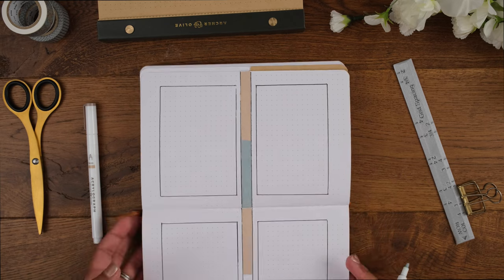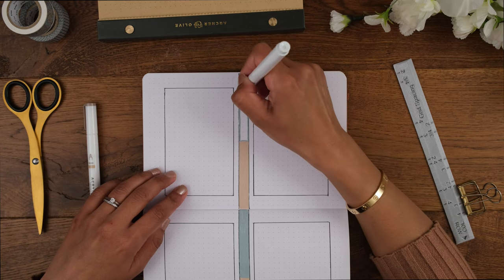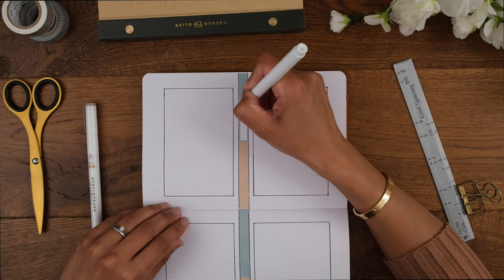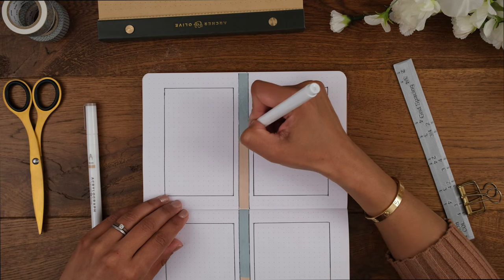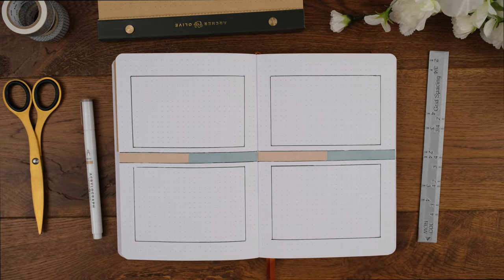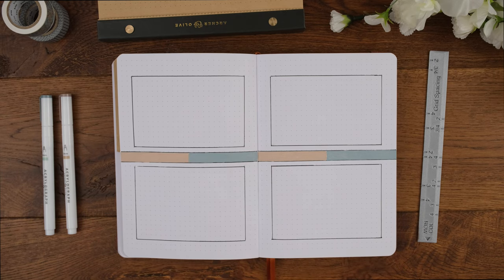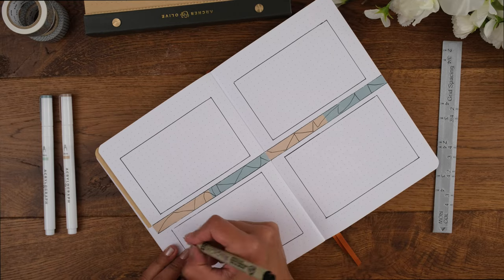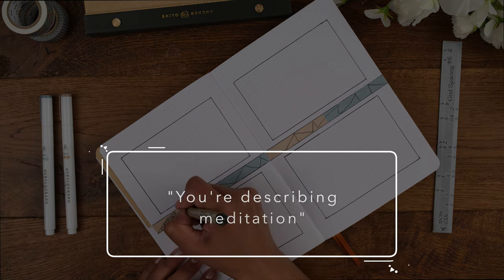May 2021 Bullet Journal Setup | Zentangles | PLAN WITH ME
Setting up my bullet journal for May 2021, using zentangle inspired patterns.

Reflect with Raksha
GRAYS
RM17 9PG

Feel free to send me letters and notes :-)